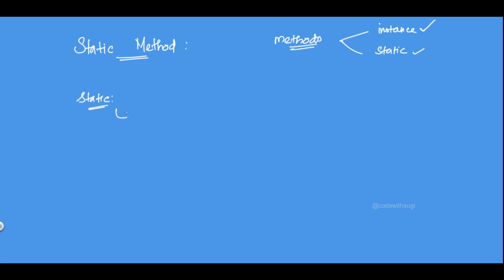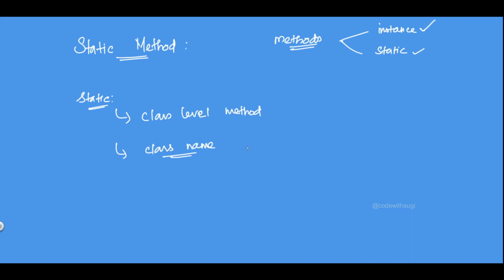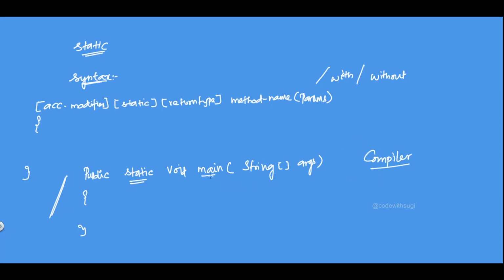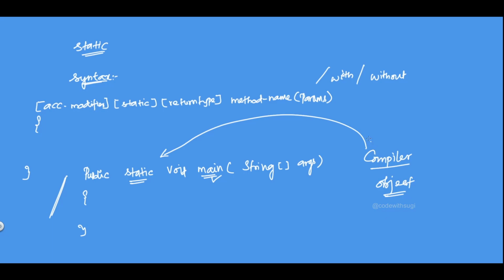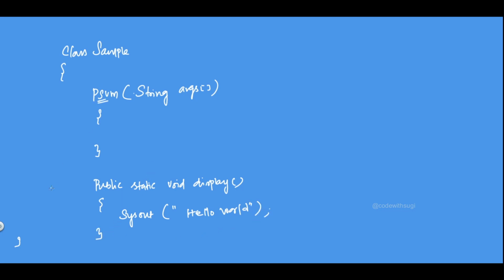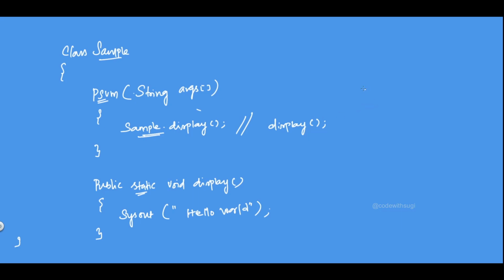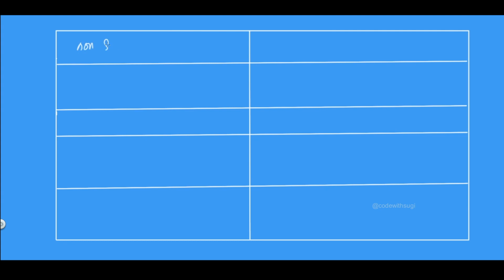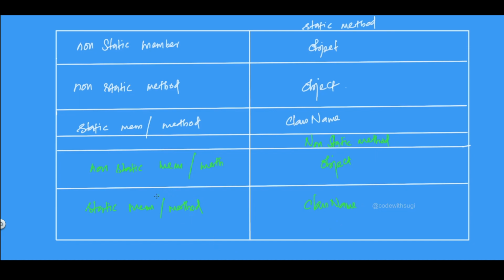#23 Static Methods in Java | Static method Syntax | How to access static method?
Static Methods in Java | Static method Syntax | How to access static method?

In this video, we have discussed about static methods and we have discussed about syntax of static method and how to access static method in non static method and vice versa.